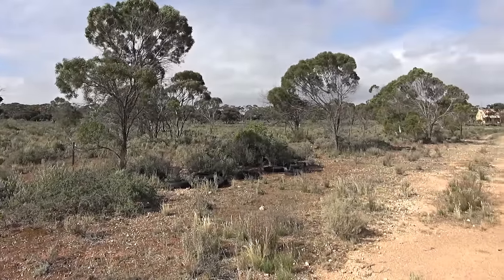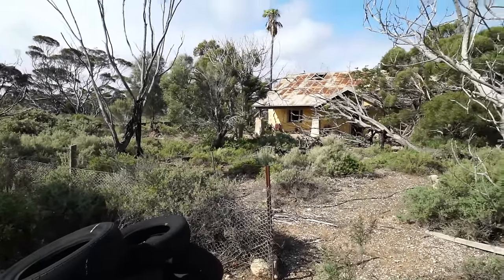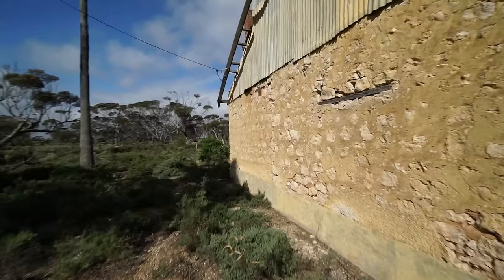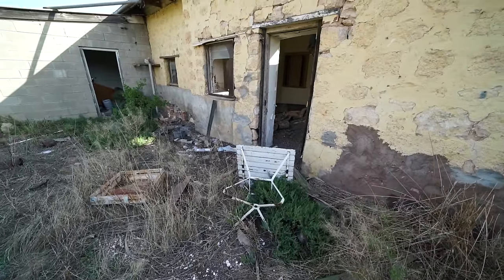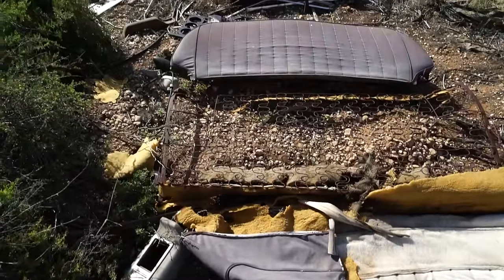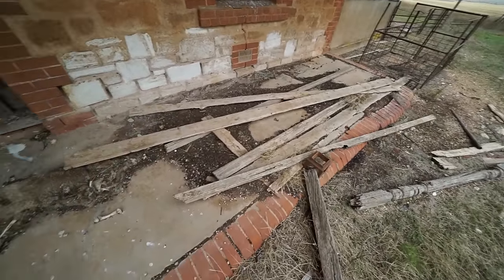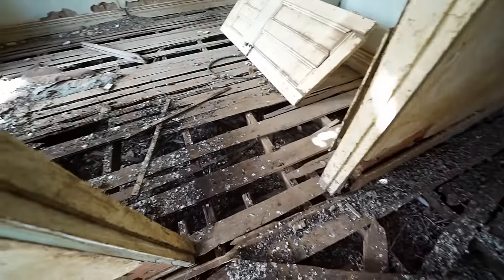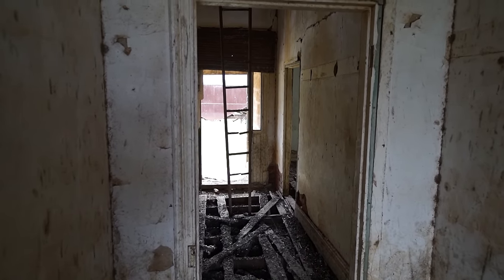2 Old rural homes left to decay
Hey house lovers and explorers! Today`s video is a couple more old places I have filmed a little while ago but not uploaded to keep the channel ticking over while I am busy with a few things at the moment which does include working fulltime along with rehoming cats and of course still filming locations and I have some absolute beauties on the way with loads of history. I have roughly a years worth of uploads still on file and this is both due to having to wait until demolition and simply not having time to do the video justice by rushing it out as many of them I have uncovered a lot of history and want to provide a detailed documentary. I entered the whole Youtube realm doing very detailed and in depth Paranormal Investigation videos on my other channel which was a very rewarding although time consuming process compiling everything together for viewers to watch. I miss this part of the creative process and will have the time to do it in a month or so with many of the homes and locations I have on file as I will be taking very well earned break from my day job. The videos can then be used as an accurate and interesting documentation of pieces of history from Adelaide`s past which may otherwise be forgotten. So the channel is not going anywhere although it may seem like a bit of a lull while I clear out a few of these older videos with no back story. I appreciate all the support you guys and gals have shown me and my channel over the years and I am proud that I have been able to manage to put out weekly videos for over six years while working full time. I love these old homes and filming them and telling their story where possible. Cheers for watching :-)